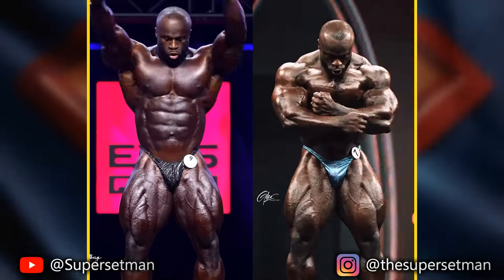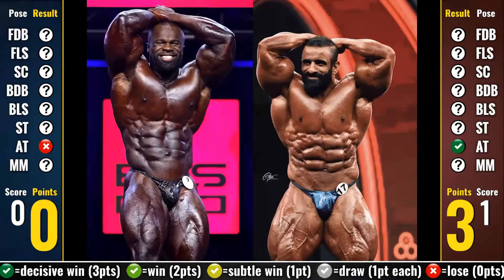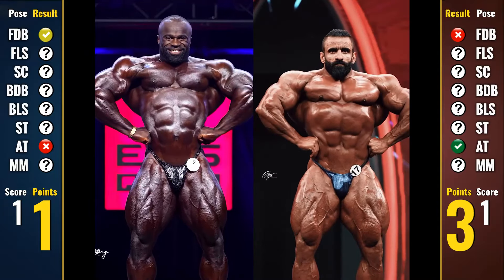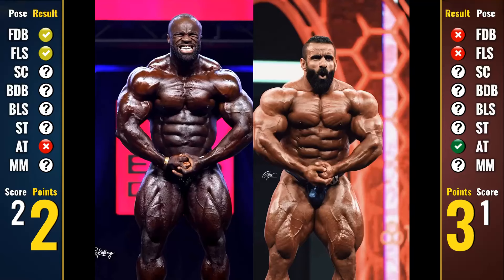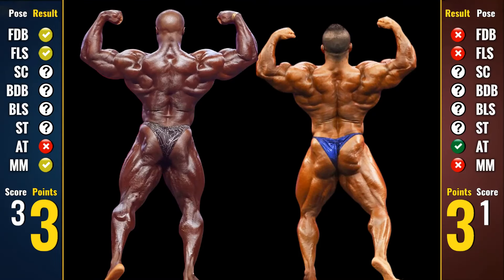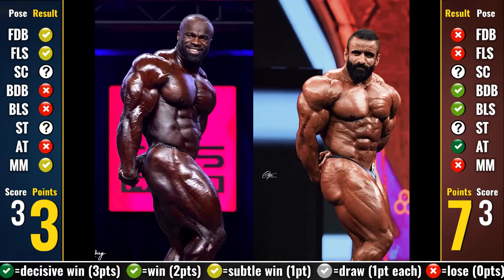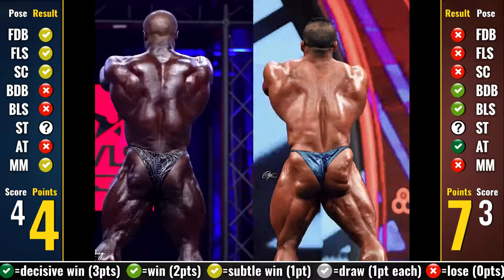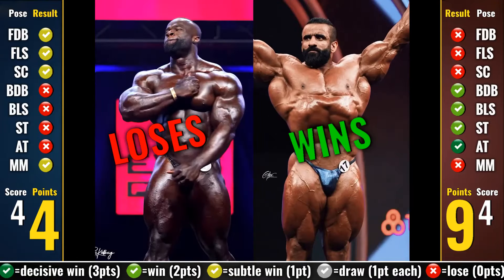Who Will WIN the 2024 Arnold Classic?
Samson Dauda vs Hadi Choopan Arnold Classic 2024 Prediction.
Bodybuilding Motivation. Mr. Olympia 2023. Supersetman. Superset Man. Super Set Man.

**Timestamps:**
0:00 Intro
0:43 Comparison
6:56 Conclusion

This video is created for entertainment and educational purposes only. It's not intended to infringe on the copyrights of any individual or entity.

Thank you for your understanding and cooperation!